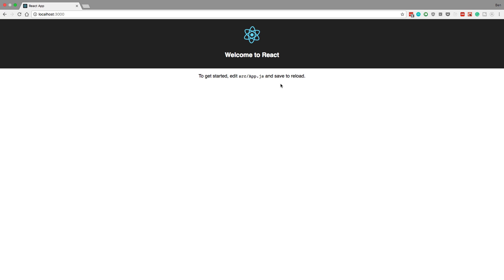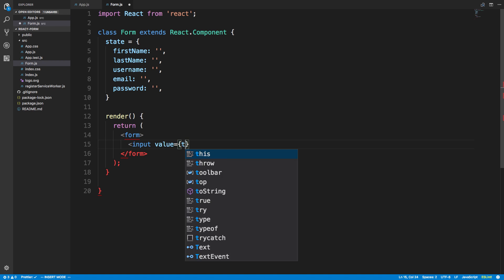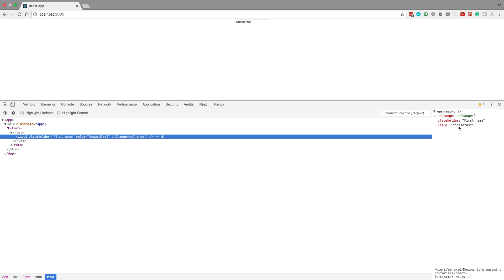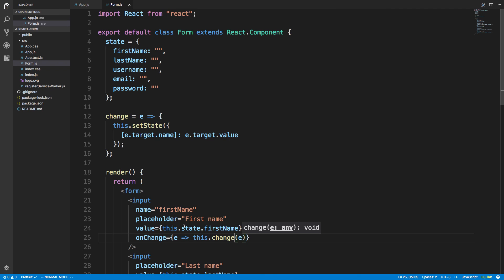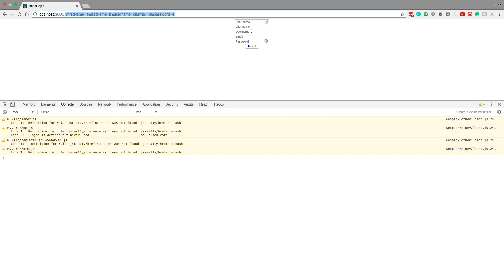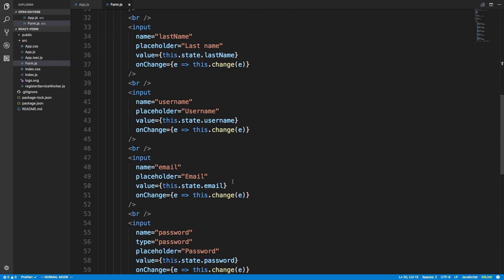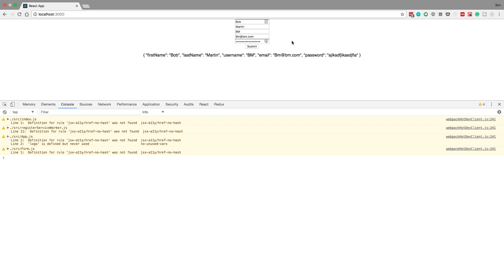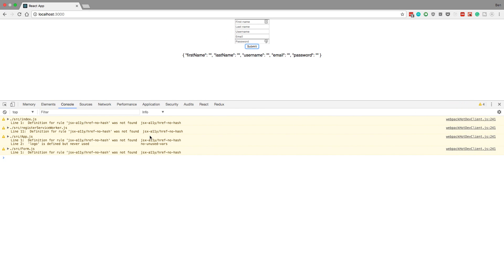How to code a form in React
Learn how to create a form in React without using any libraries. Starting from scratch, I show you how to create a form component that uses local state. Additionally, it will pass data to other components allowing you to create a live preview of what the user is typing into the form.